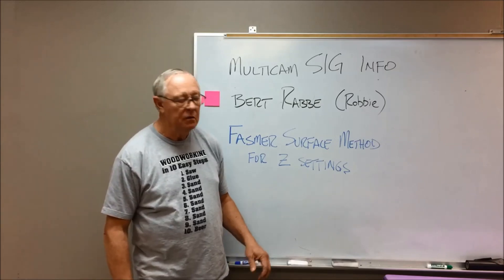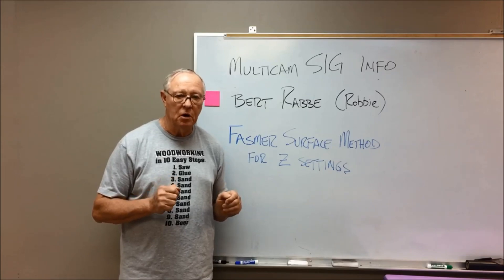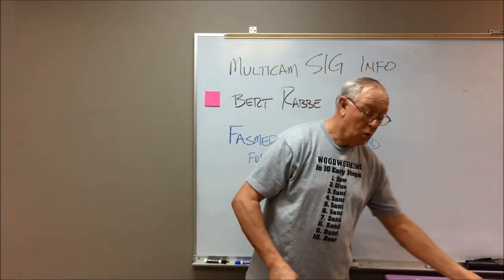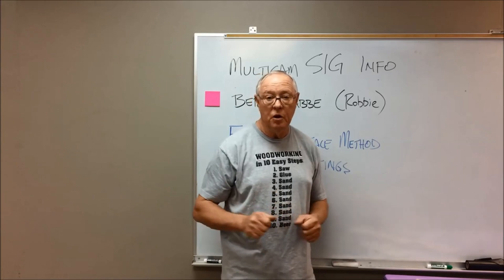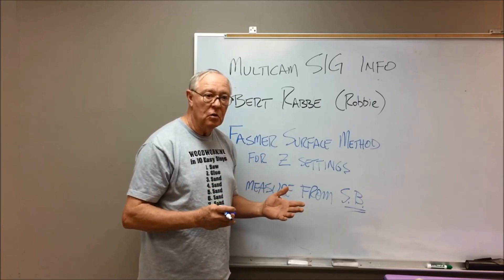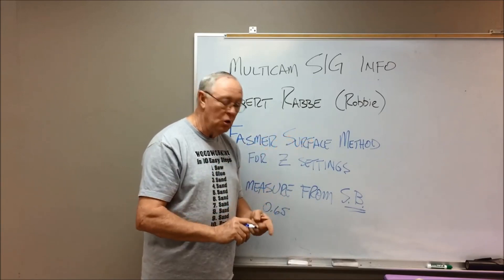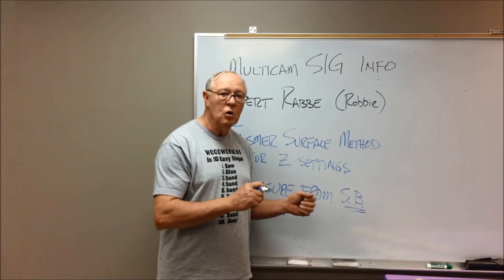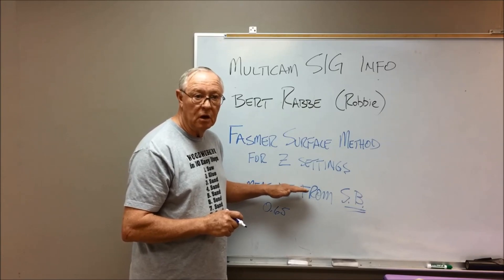MultiCam Fasmer Surface Method Z height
Bert Rabbe discusses the Fasmer Surface Method for setting Z on our MultiCam 5’ x 10’ CNC router.